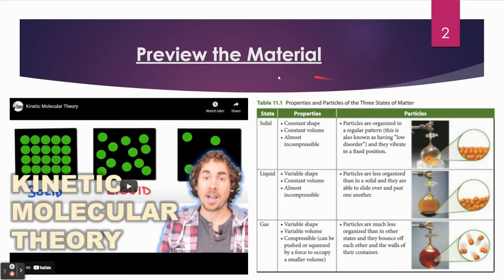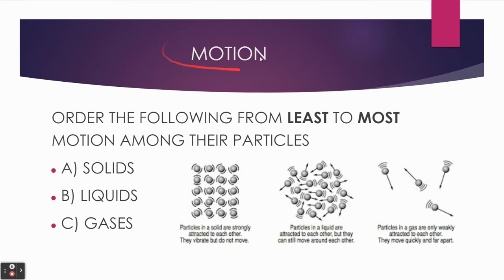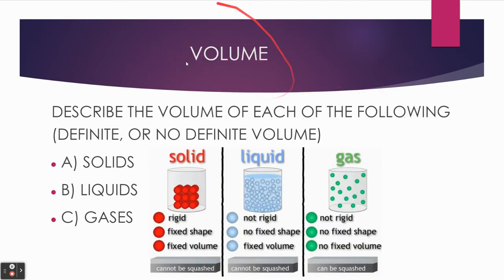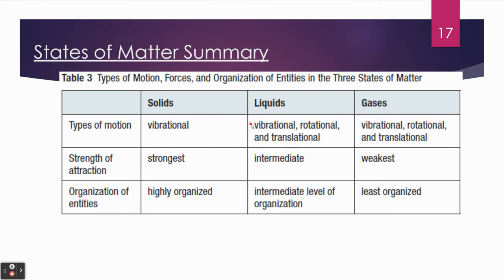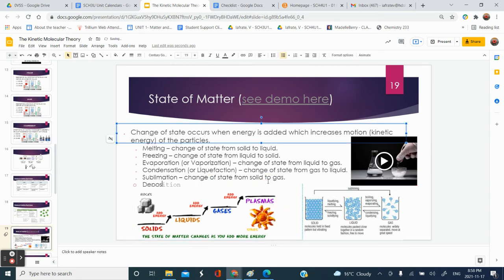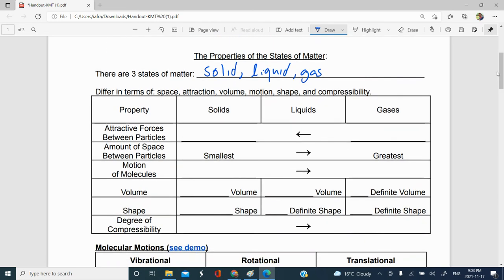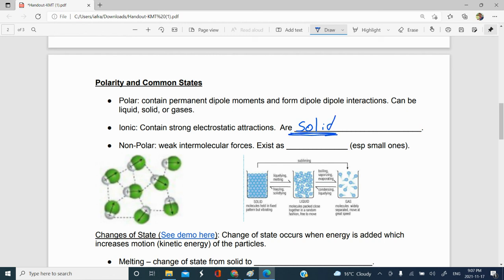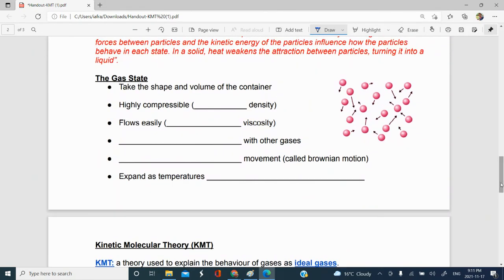Particle Theory of Matter Overview